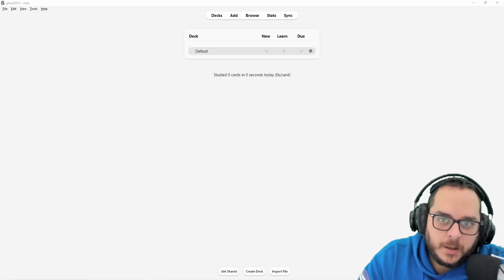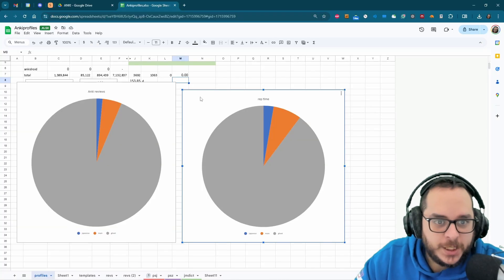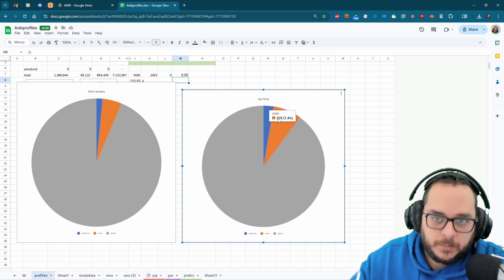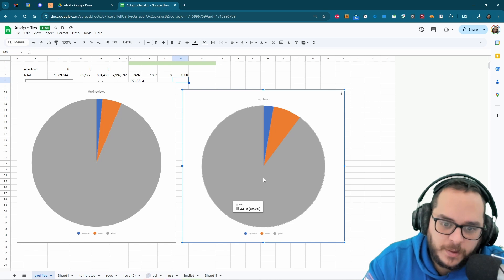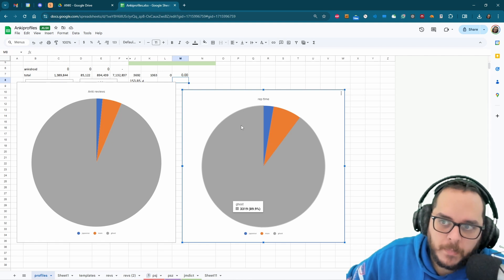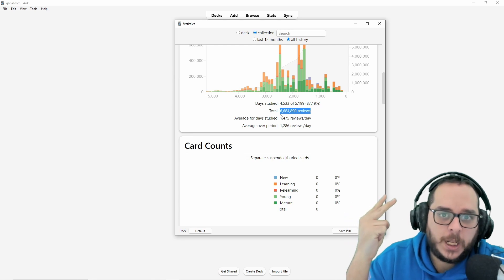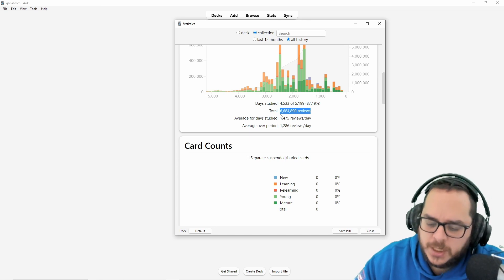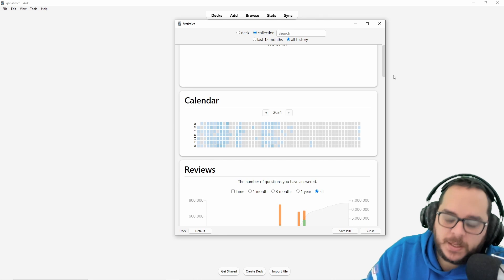My Advice After Deleting 6.6 Million Reviews in Anki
I've spent 16 years using Anki, making millions of reviews, and investing over 3,300 hours—all to realize most of it was a waste. In this video, I share the mistakes I made, the lessons I learned, and how you can use Anki more effectively without falling into the same traps. Don’t let your efforts go to waste—focus on smart cramming and applicable knowledge